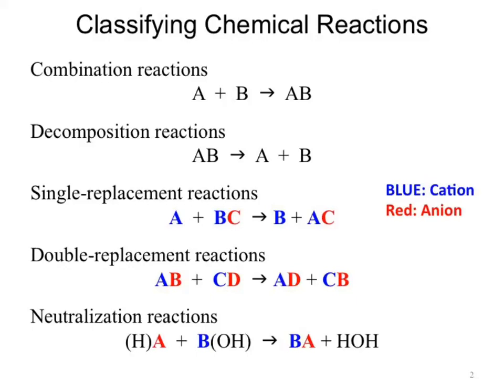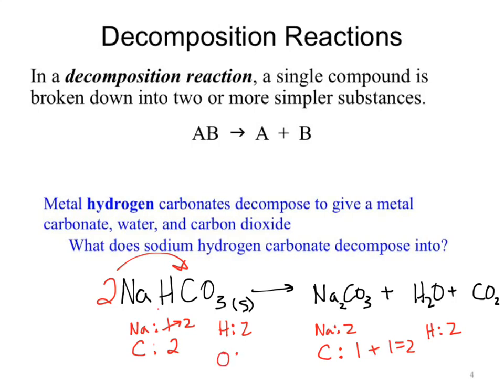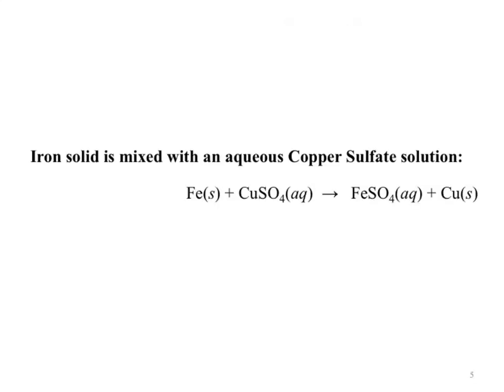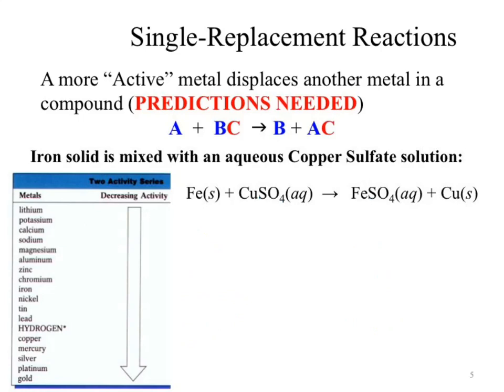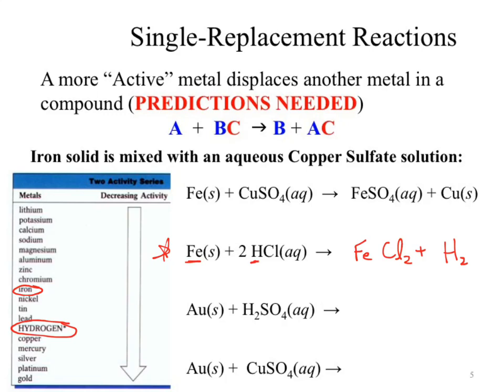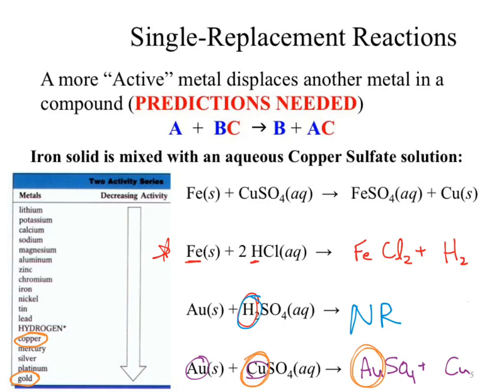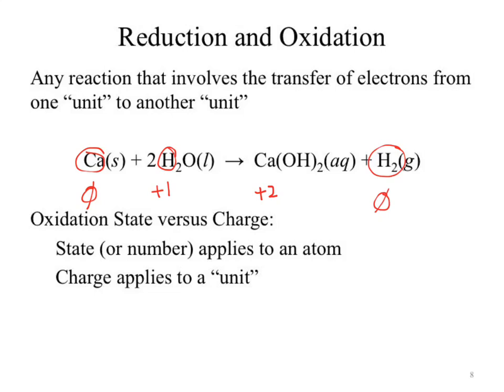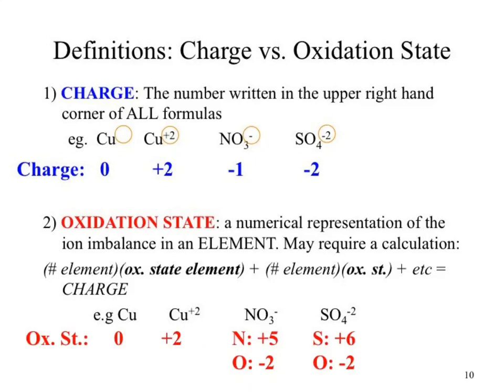CHM130 lect11a morn